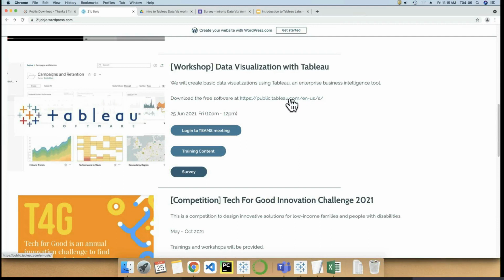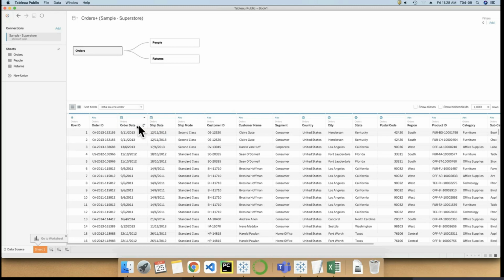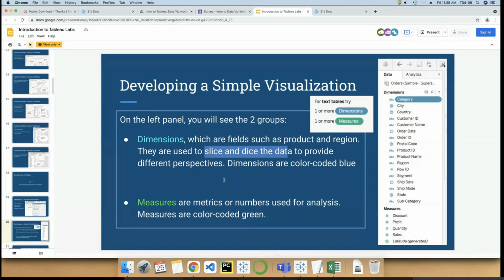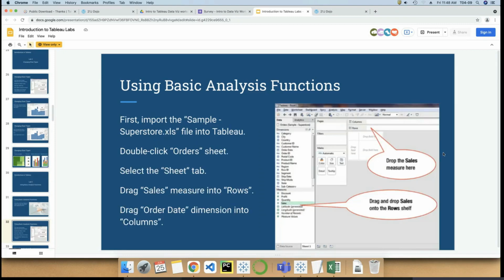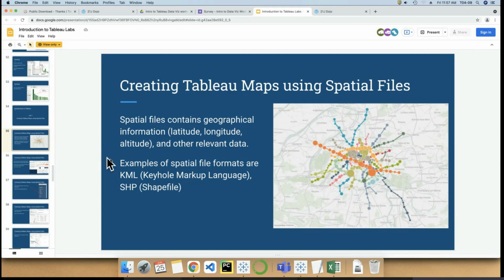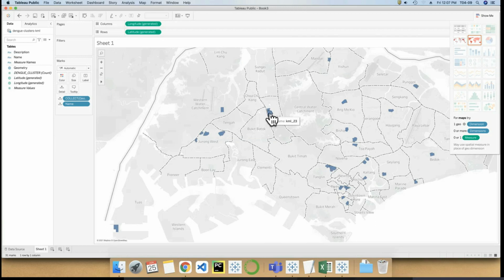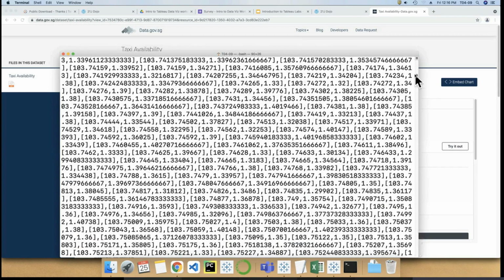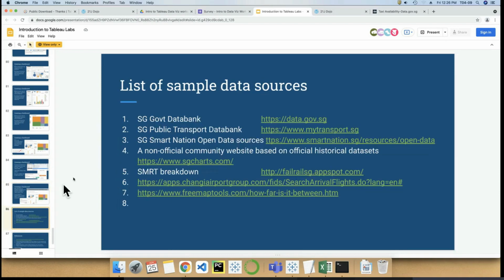Create a Data Visualization using Tableau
This video shows how to create simple data visualizations on Tableau, one of the popular business intelligence software.

This is the Part 2 of the video series.
Part 1 gives a short introduction to data visualization.

This video uses Tableau Public 2021 (free community download).

Students can create their own data visualizations, and submit as part of their EAE Portfolios.